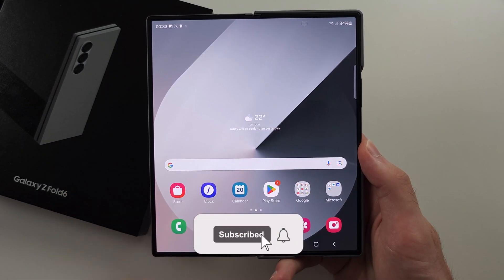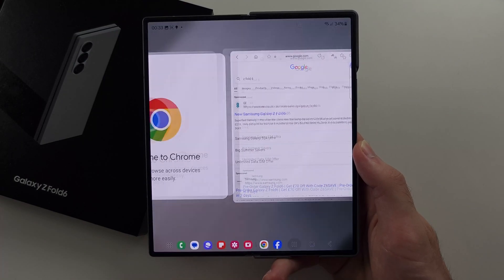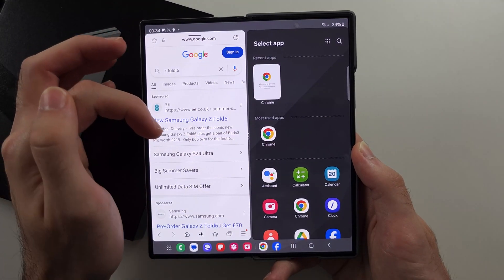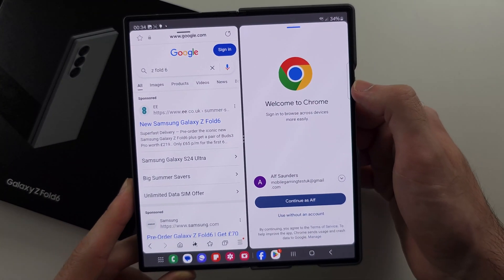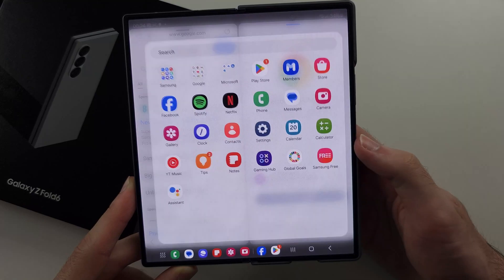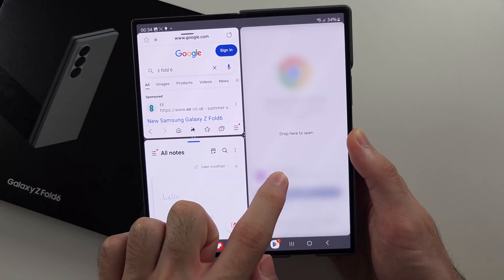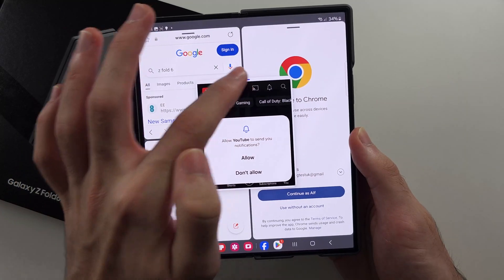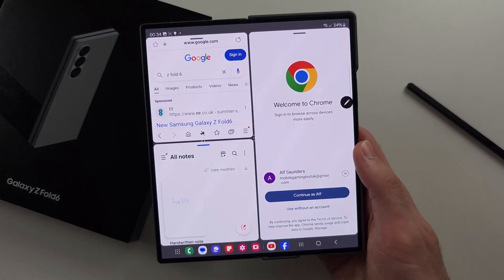How To Split Screen on Samsung Galaxy Z Fold 6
Welcome to our guide on how to split screen on your Samsung Galaxy Z Fold 6! In this video, we’ll show you the simple steps to use the split screen feature, allowing you to run two apps simultaneously on your device. Follow along to learn how to make the most of your Galaxy Z Fold 6’s large display and enhance your multitasking experience.